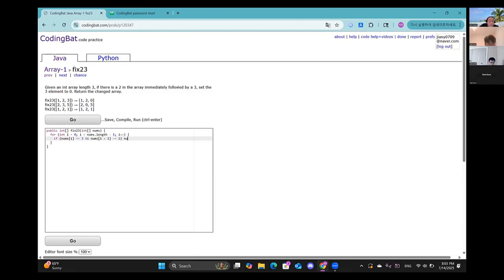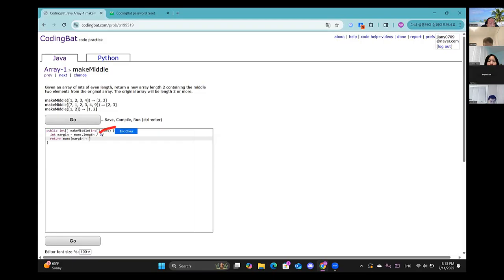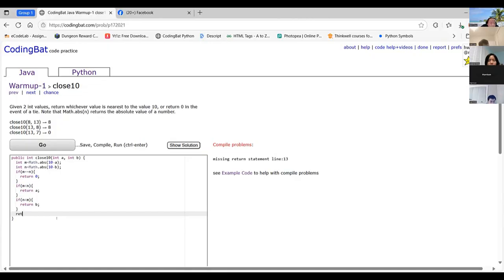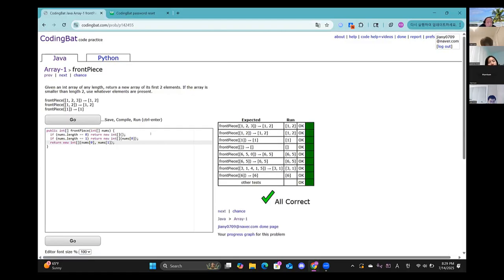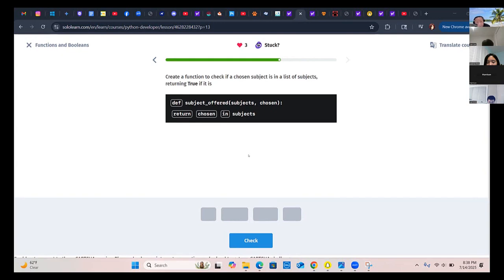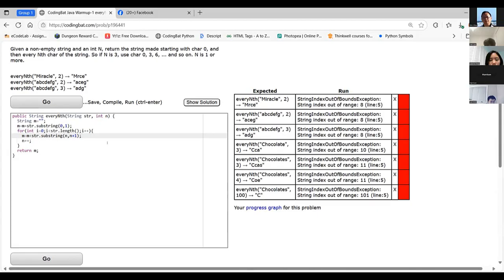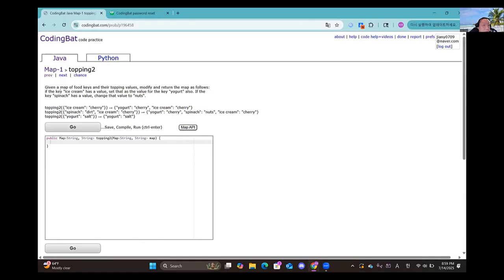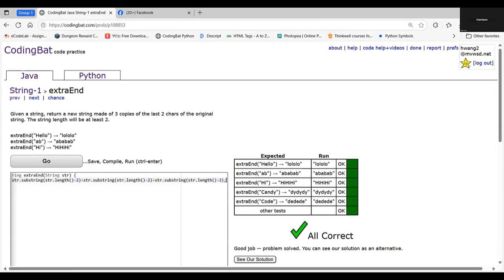Week 6: 07/15/2025